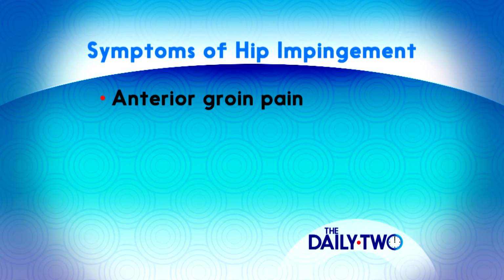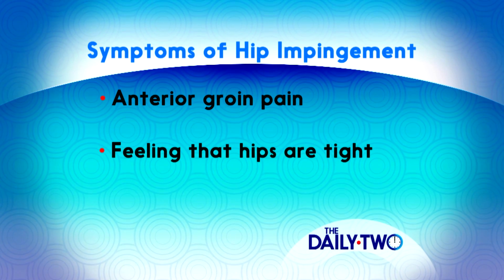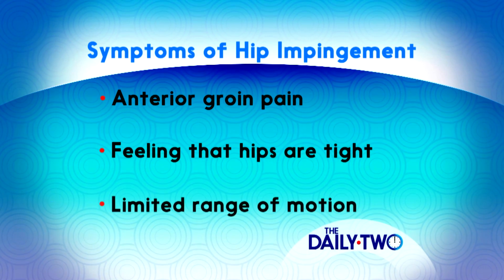What is hip impingement?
Hip impingement is a common hip injury found in athletes. Dr. Olusanjo Adeoye, talks about possible causes and treatment of hip impingement.